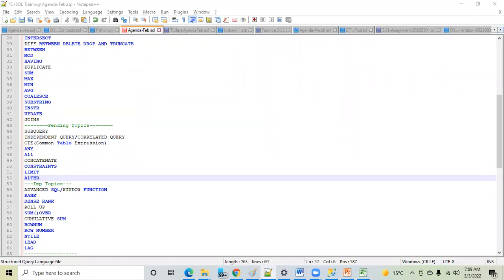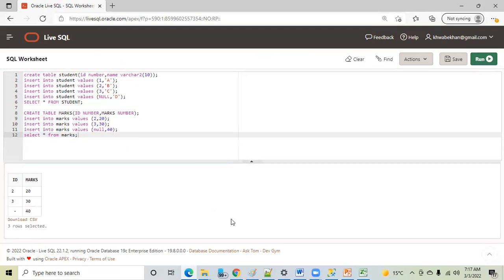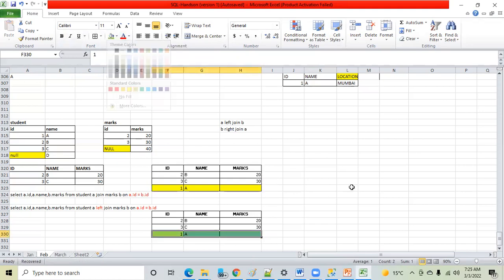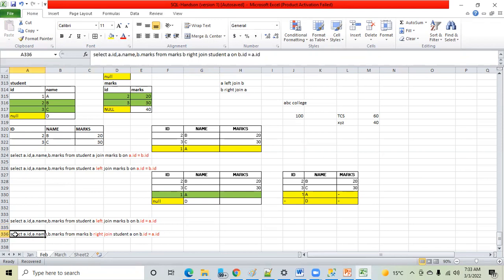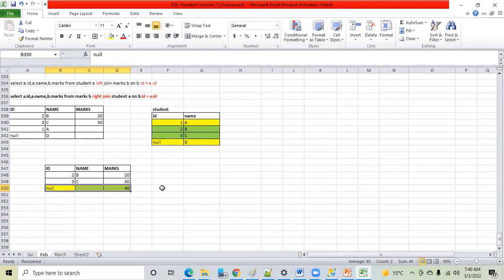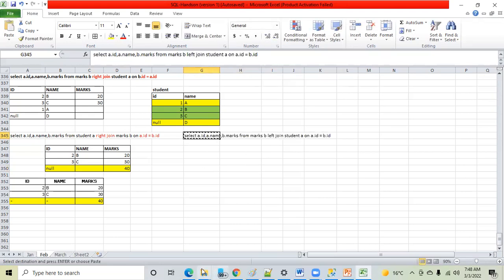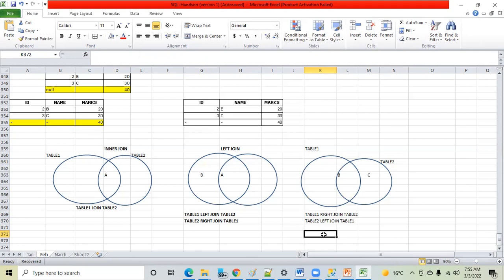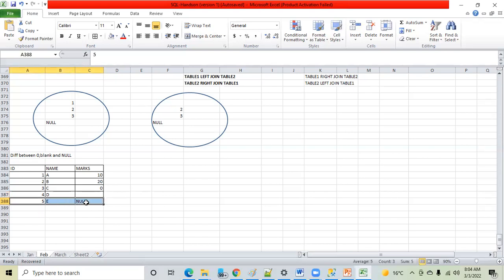SQL 03rd Mar 2022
Topics Covered today:
1.Inner Join
2.Left outer join
3.Right outer join